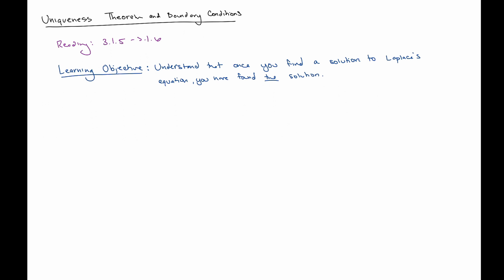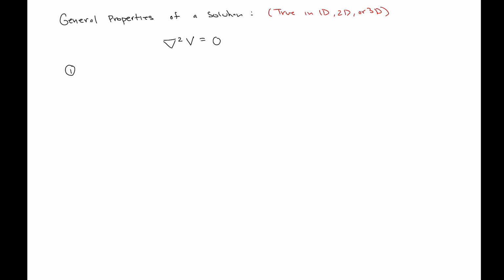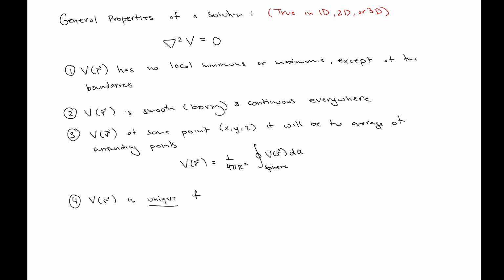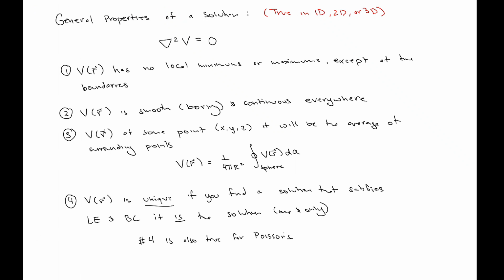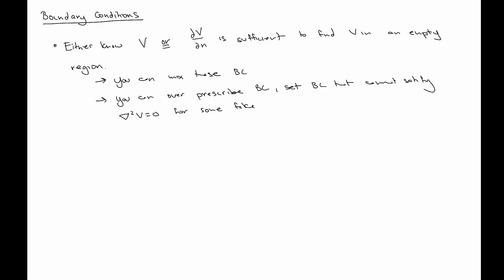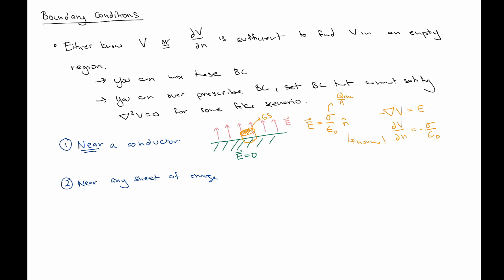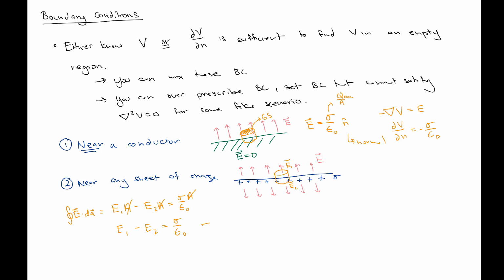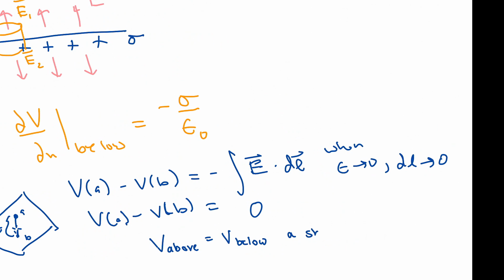55. Uniqueness Theorem and Boundary Conditions